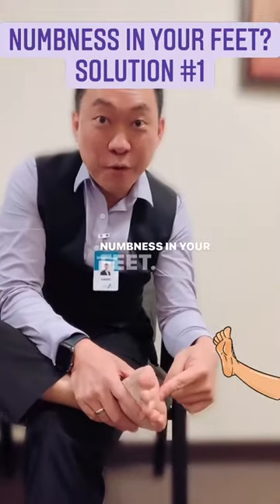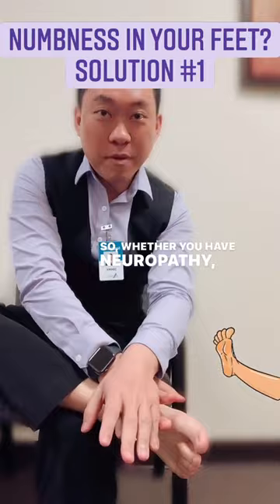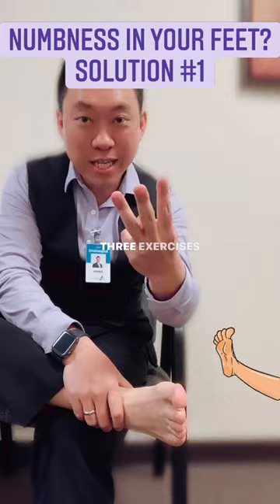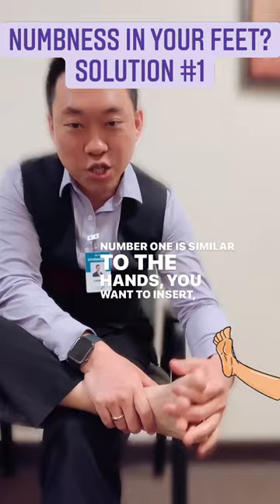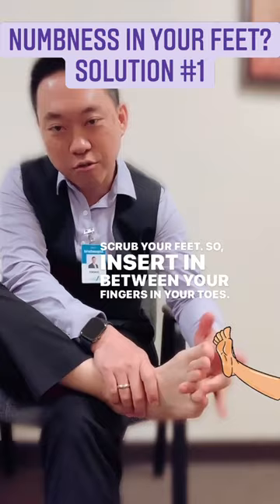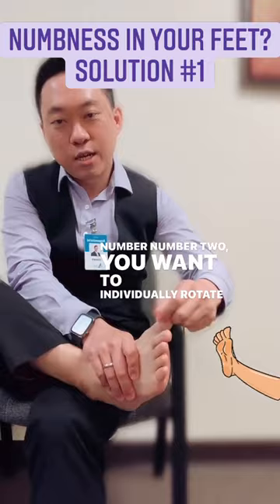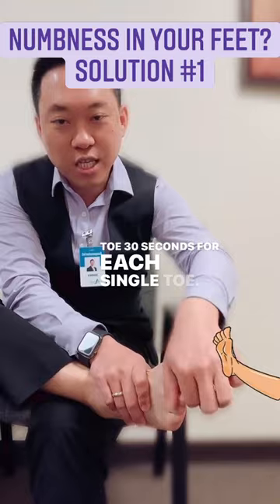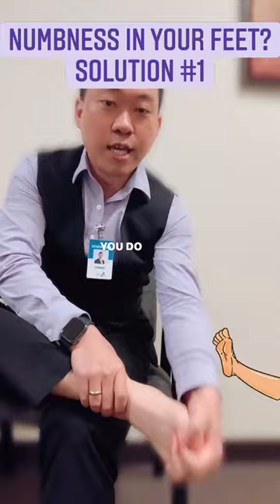Numbness in you Feet? Solution #1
Need more help? Schedule an Initial Exam today